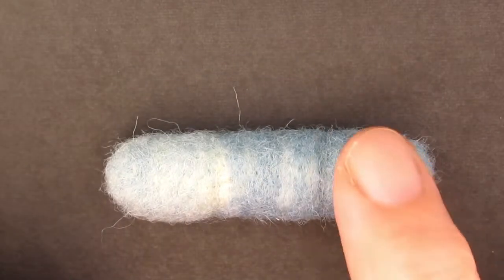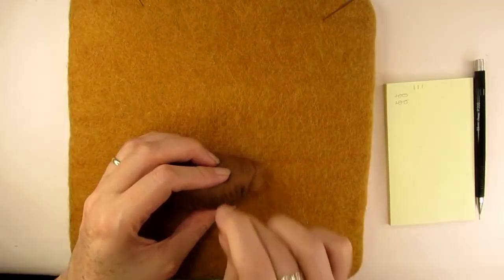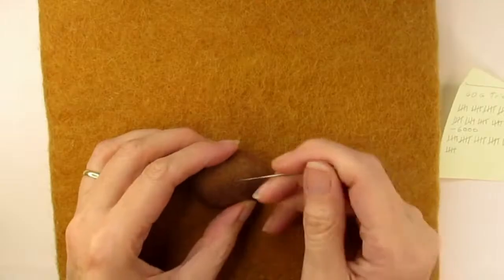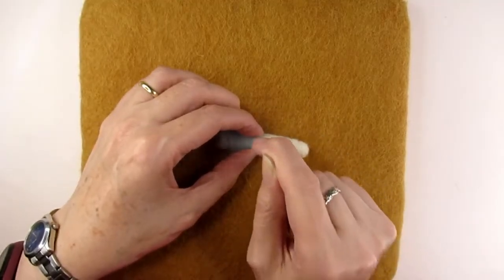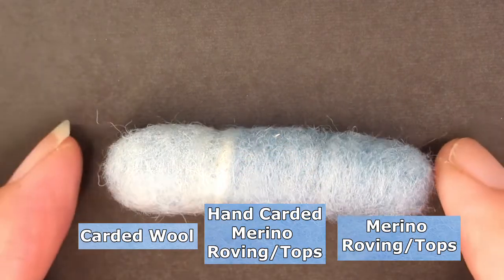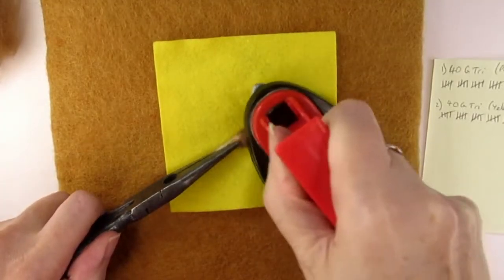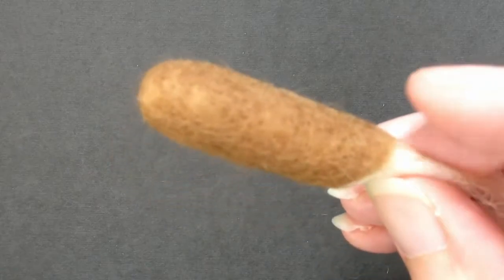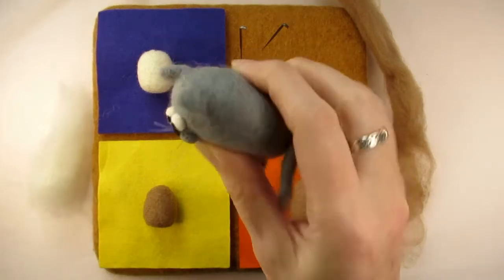Finding the SECRET TO NEEDLE FELTING A SMOOTH FINISH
I investigate various ways of needle felting a smooth finish and share with you my findings, answering questions such as:
Does the type of wool you use make the needle felted item smoother and not fluffy?
How do you get a felted finish that isn’t holey?
Do you need to buy special needle felting needles?
Or are there other methods you can use that don’t cost anything?

I’ll show you all the techniques I tried such as applying heat by ironing the needle felted item, using cling film and trimming your finished felted item and I’ll show you what affect stabbing a lot more with specialist needles such as 42 gauge triangular needle or a 40 gauge twisted or spiral needle.

If you do find it helpful it would mean the world to me if you’d click on the like button.

42 Gauge Triangular Needle (Heidifeathers via Amazon)
40 Gauge Twisted Needle (Heidifeathers via Amazon)
40 Gauge Triangular Needle (Heidifeathers via Amazon)

Woolbuddy Needle Felting Pad/Mat Large (I recommend the white one but it is more expensive)

Cat brushes that I use as small carders

AMAZON (US LINKS):

Woolbuddy Needle Felting Pad/Mat Large (the size I use)
Woolbuddy Needle Felting Pad/Mat Regular in White

Please note I am now an Amazon Associate which means I may earn a small commission if you purchase any of these items from the above links, this does not cost you anymore.
Heidi Feathers (will ship worldwide)

Chapters or Timestamps:
0:00 Introduction
0:24 Do specialist needle felting needles give a smooth finish?
3:20 Does the wool you use make it smoother?
4:55 Do other methods work?
6:49 Comparing the results